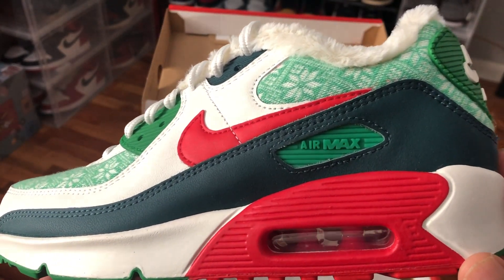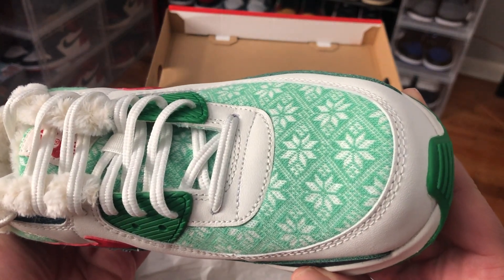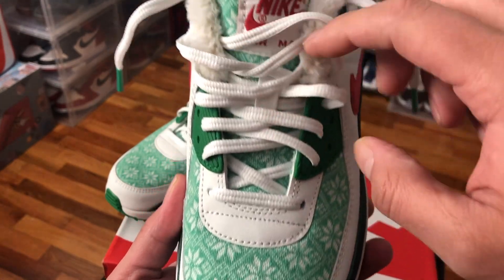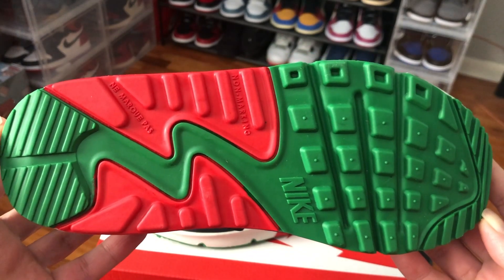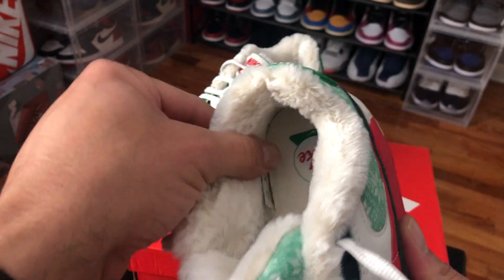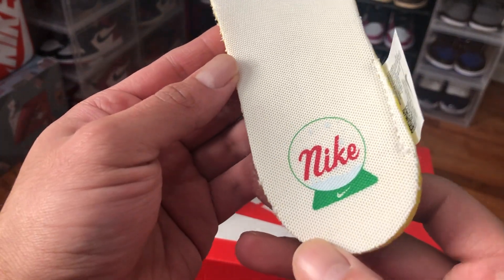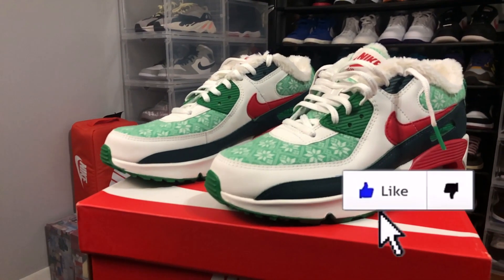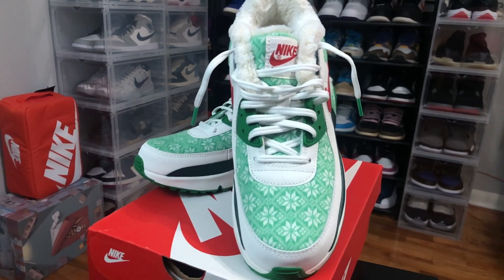AIR MAX 90 'NORDIC' [Unboxing & On-Foot]